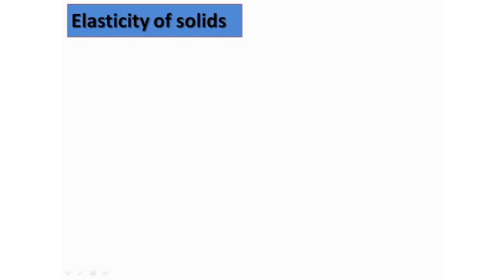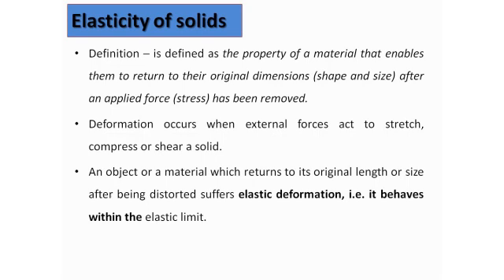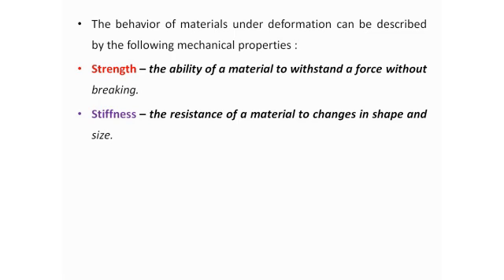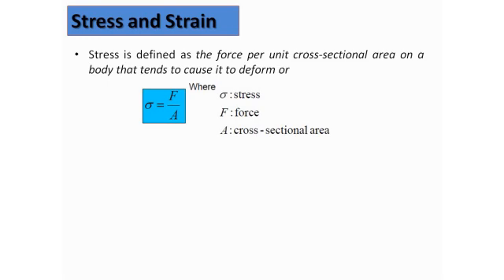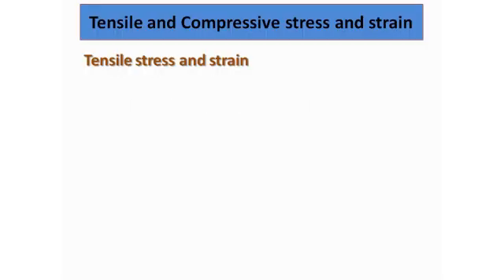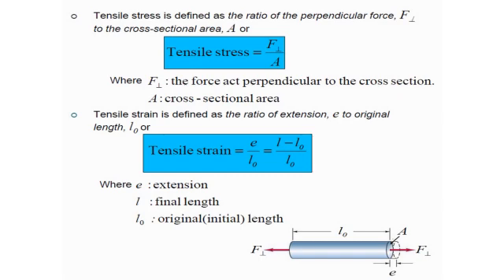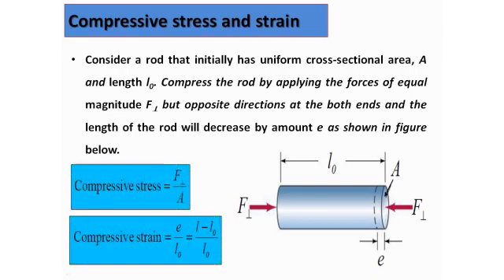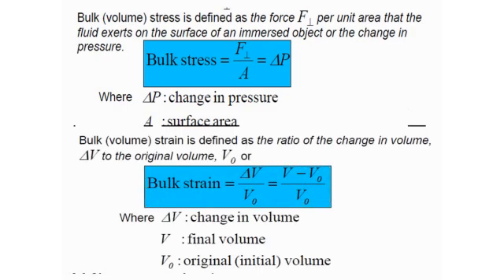Deformation of Solids Part 1